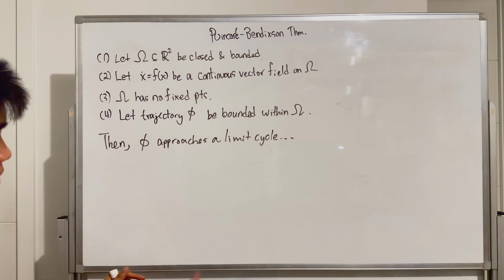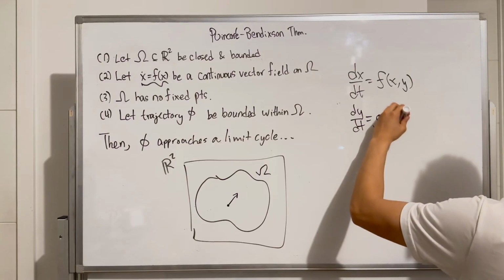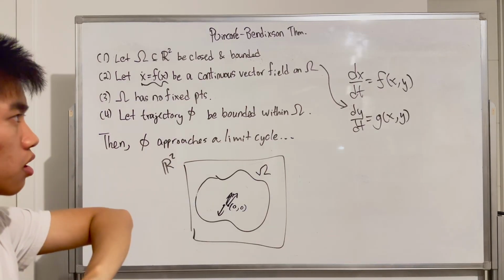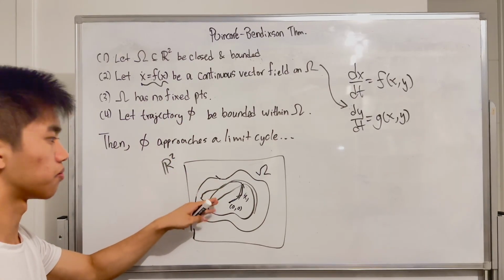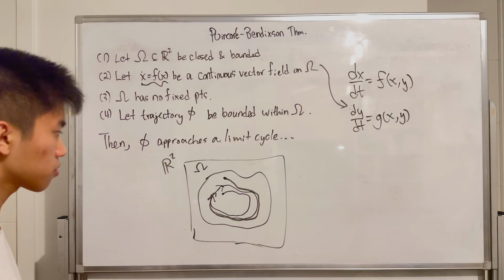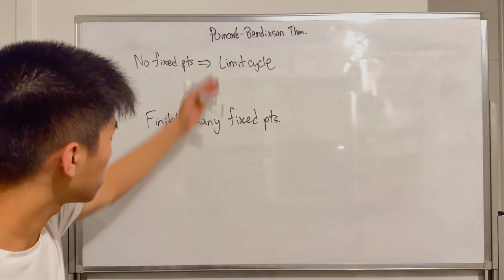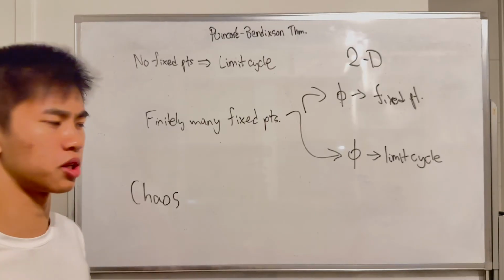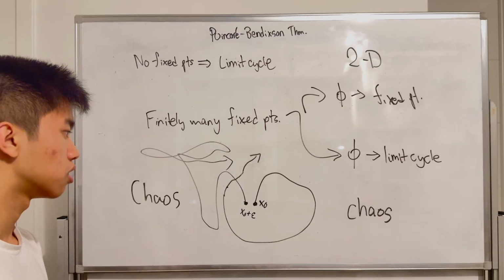Poincare-Bendixson Theorem Explained - Dynamical Systems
* I didn't mention this in the video, but Ω must also be non-empty...

For an undergraduate-friendly introduction to dynamical systems, I highly recommend reading:
- Strogatz's "Nonlinear Dynamics and Chaos"

By the way, in a metric space based on R^2, a closed set is a set that contains all its limit points OR is the complement of an open set. For a clearer idea of what all these definitions in analysis are, I highly recommend reading a text in analysis such as:
- Rudin's "Principles of Mathematical Analysis"
- Pugh's "Real Mathematical Analysis"